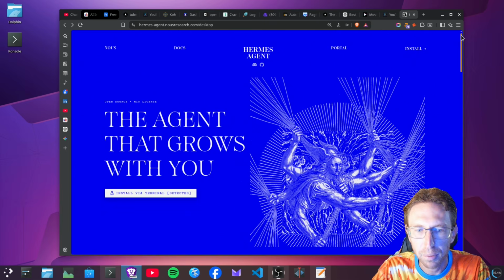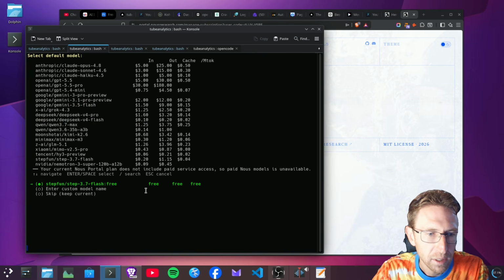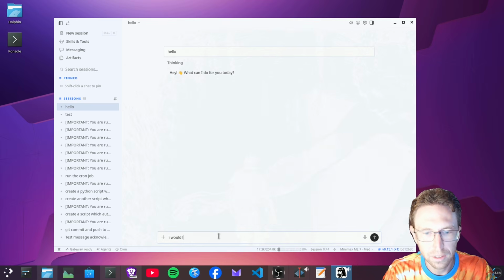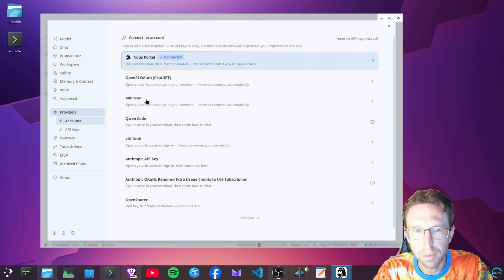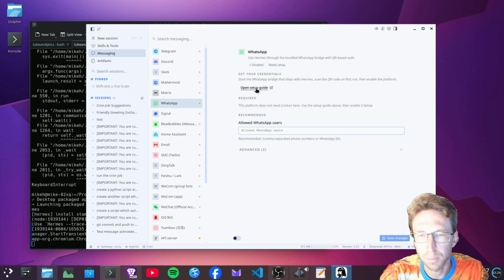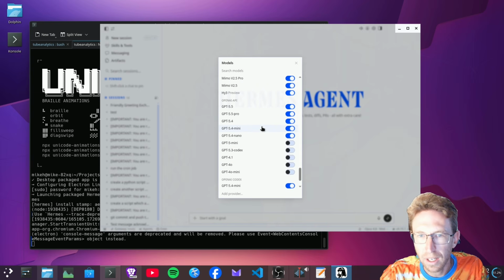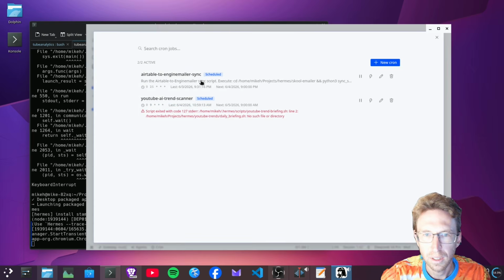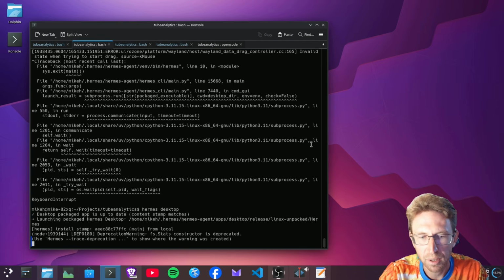Finally, the Hermes Agent Desktop App is Here! (Complete Setup)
Learn how to set up the official Hermes Agent desktop app from Nous Research. This guide covers the correct installation process.

⌚ Timestamps:
0:00 - Introduction to the official Hermes desktop app
0:34 - Installing via curl command (Linux, Windows, Mac)
1:07 - Pricing plans and setup wizard walk-through
2:14 - First look at the user interface and updating
3:02 - Selecting LLM models and changing theme settings
4:19 - Connecting external API keys (Open Router)
5:14 - Configuring chat gateways (WhatsApp, Telegram) & MCPs
5:59 - Activating built-in agent skills and tools
7:49 - Creating and managing automated cron jobs
9:28 - Checking credit usage and community outro